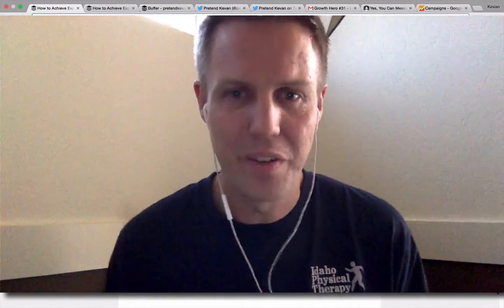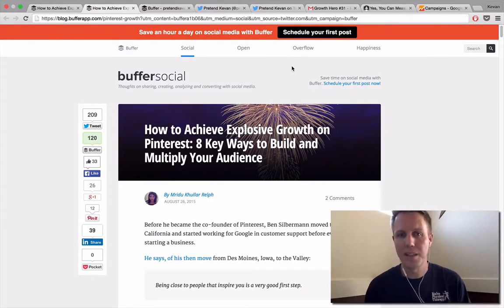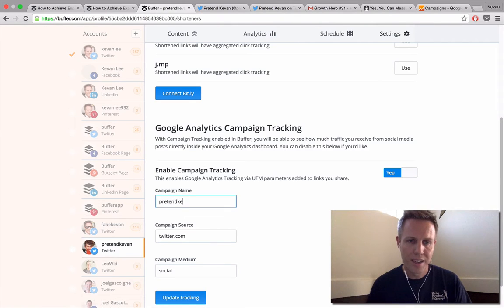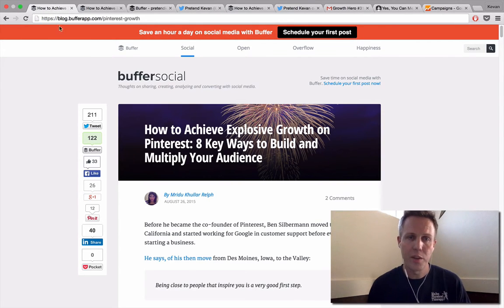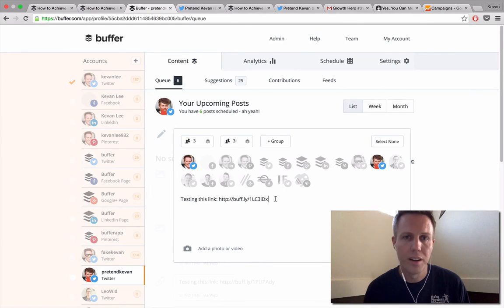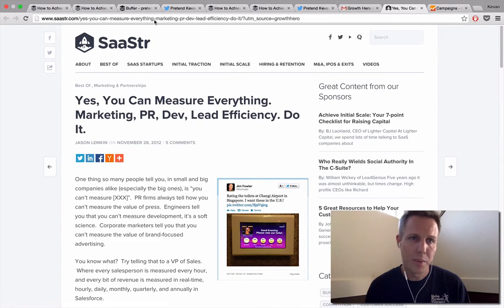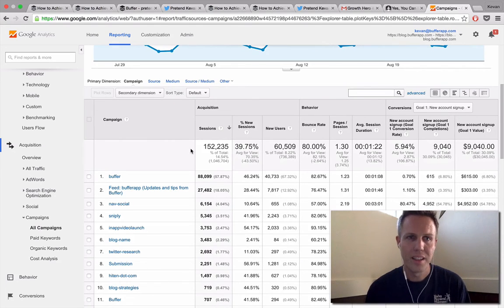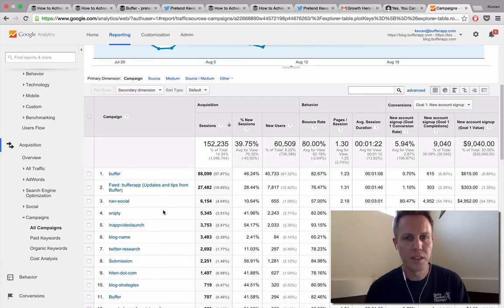How to Create Custom UTM Parameters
Here's a 5-minute tutorial on how to get UTM parameters set up and all the happy returns on this strategy.

This is day 17 of 25 Days of Social Media Strategies.

Check out Buffer for super simple social media scheduling and analytics

Ask us any questions on social media or here in the comments. We’d love to answer them!